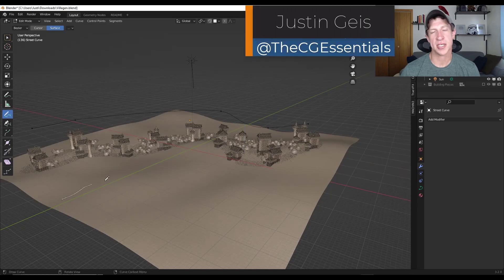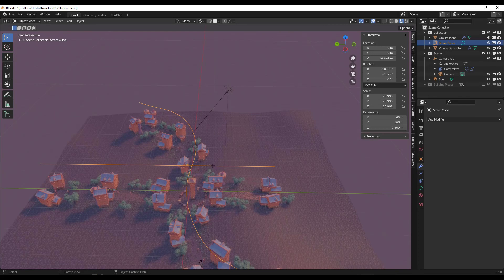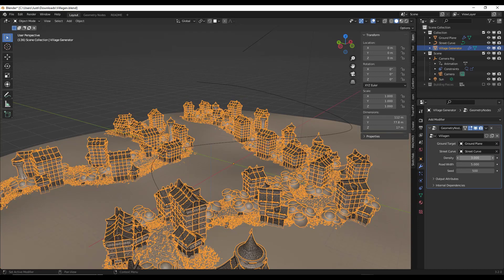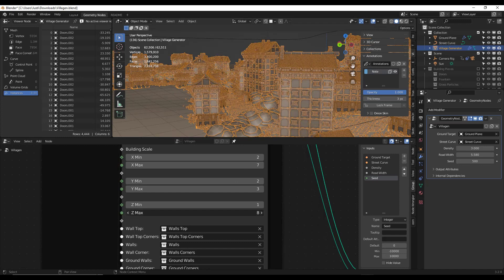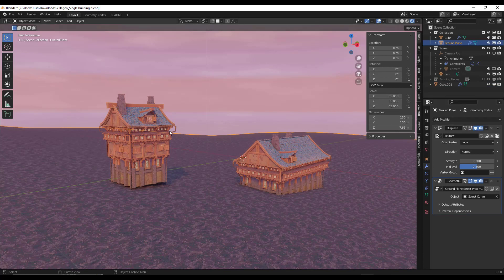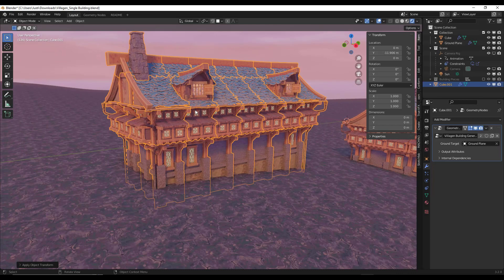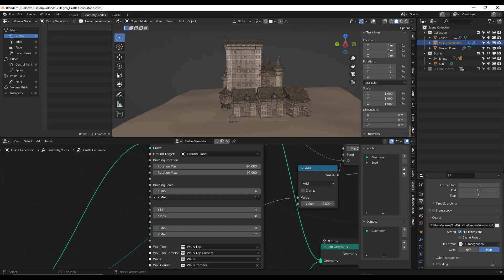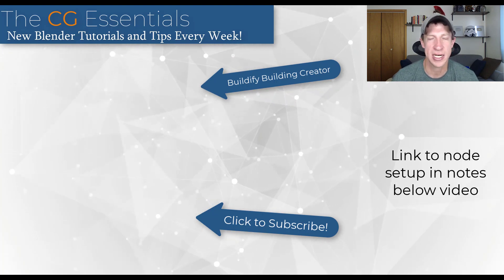Villagen - Amazing VILLAGE CREATOR for Blender with Geometry Nodes!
In this video, learn how to use the geometry nodes generator Villagen to quickly generate Villages, Buildings, and Castles in Blender!

TIMESTAMPS
0:00 - Introduction
0:13 - Where to find Villagen
1:02 - How to use Villagen in Blender
2:23 - Adding Buildings with curves in Villagen
3:17 - Village Generator Settings
5:46 - Building Generator
7:27 - How to apply the nodes to finalize objects
8:28 - Castle Generator
10:18 - Other Geometry Nodes Generator